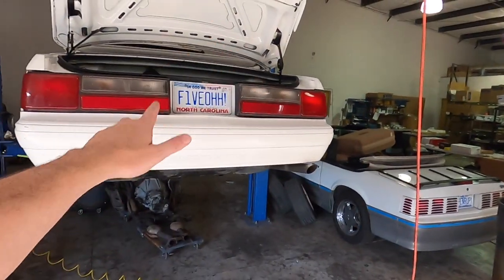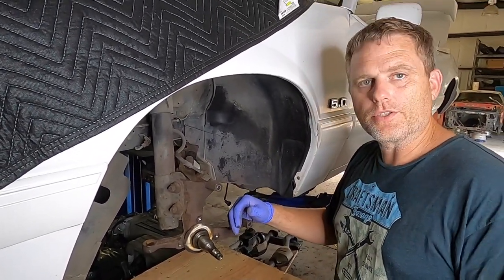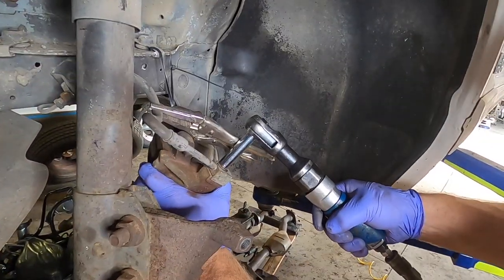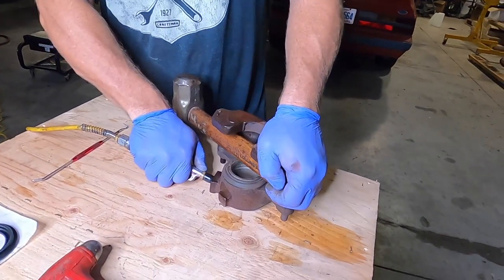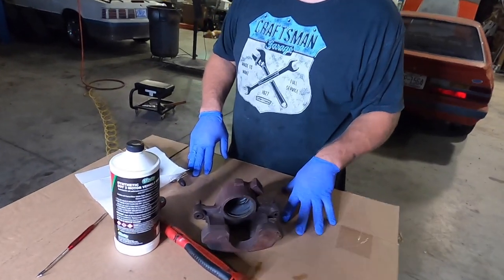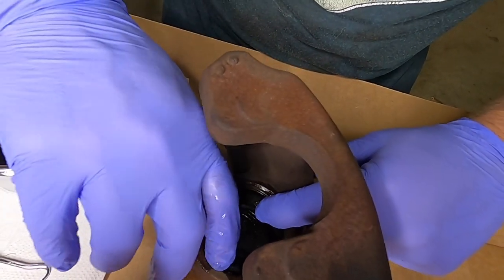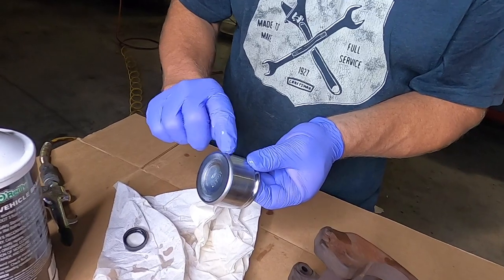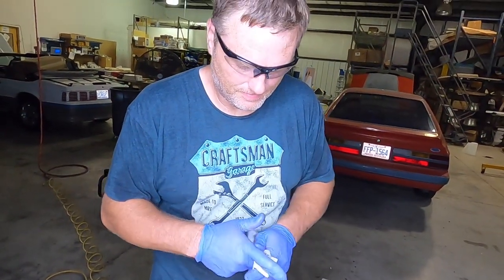REBUILDING THE BRAKE CALIPER ON A FOXBODY MUSTANG // HOW TO REPLACE THE SEALS AND BOOTS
Matt from FMR shows you how to rebuild a brake caliper.